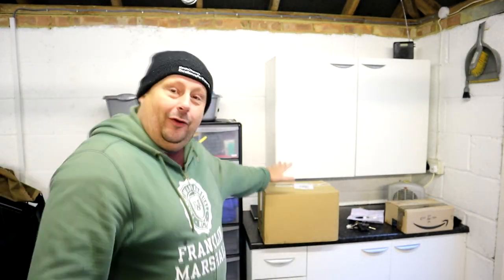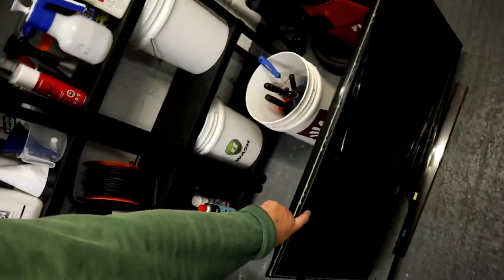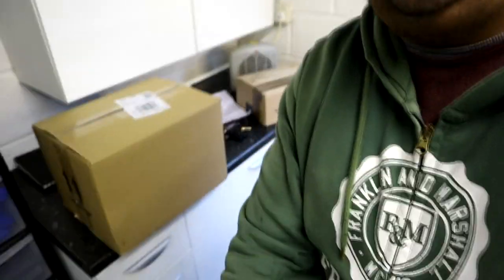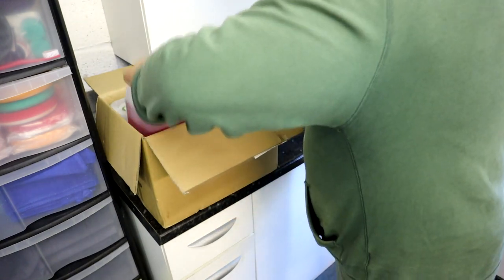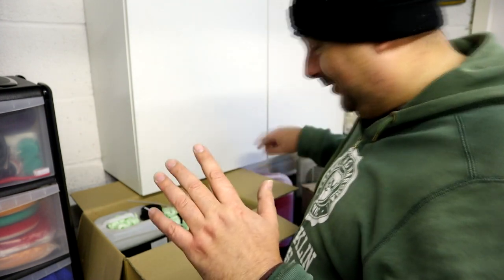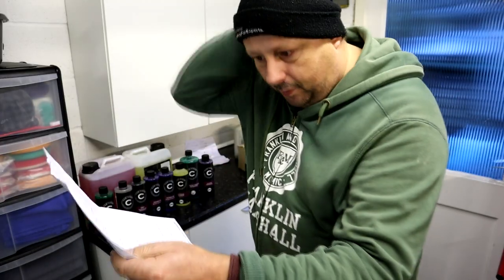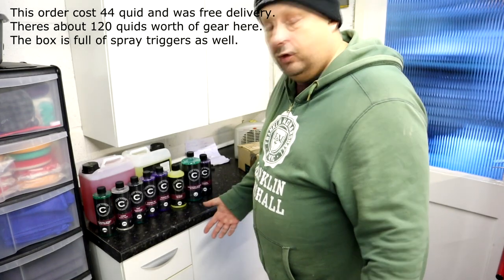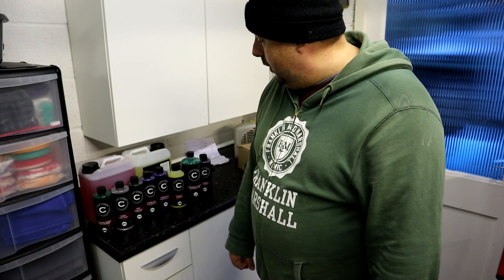The Cheapest Detailing Product Haul in the World | Ridiculous Price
Product Total
1900:1 Pure Shampoo - 5L × 1 £12.00
Screen Wash Rain Resist - 500ML × 1 £3.75
Prep Panel Wipe - 500ML × 1 £3.20
Citrus Clean - 5L × 1 £14.00
G&T Glue & Tar Remover - 500ML × 1 £6.80
Hydro QD - 500ML × 2 £5.40
ReFresh Odour Eliminator - 500ML × 1 £2.40
Clean Wheels - 500ML × 1 £2.85
Subtotal: £50.40
Discount: -£6.05
Total: £44.35

My Main Camera

Bargain Amazon Wash mitts

Recomended Products